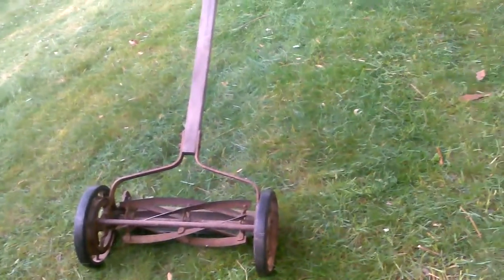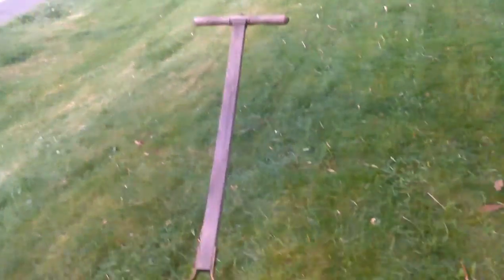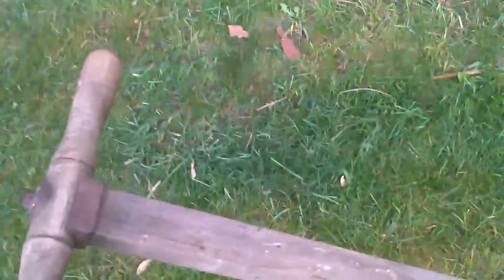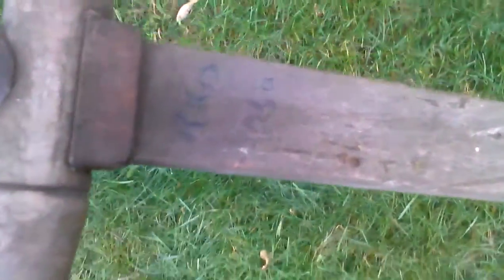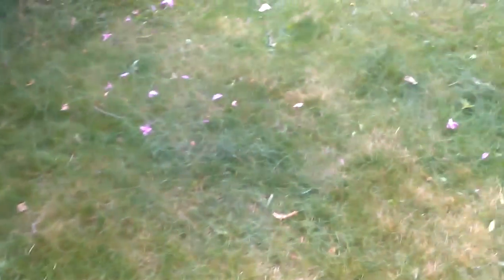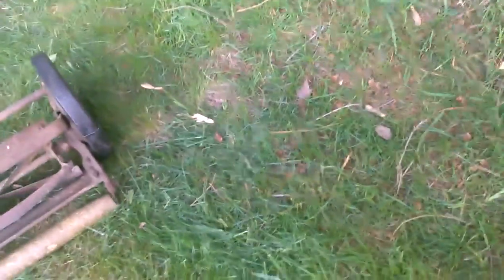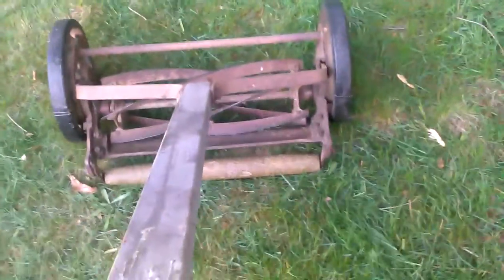CAM01854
Vintage reel mower